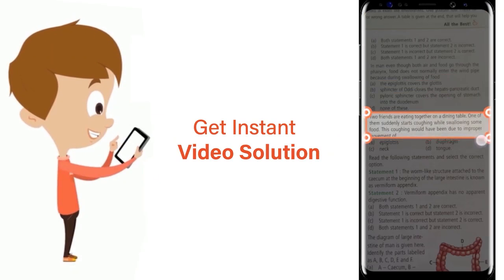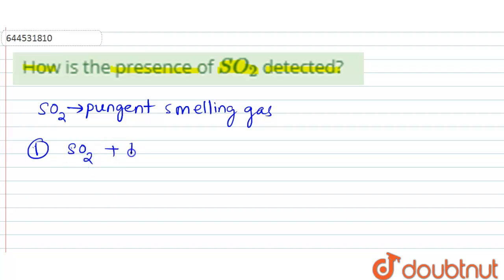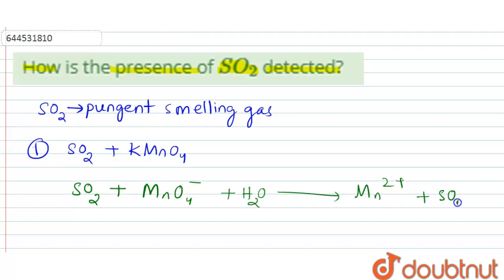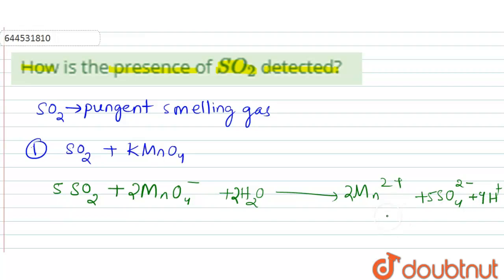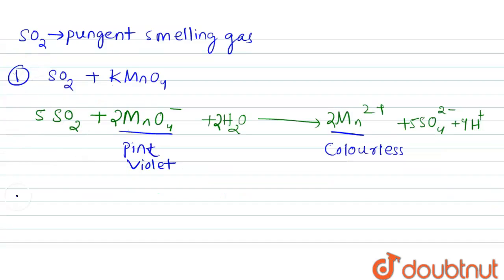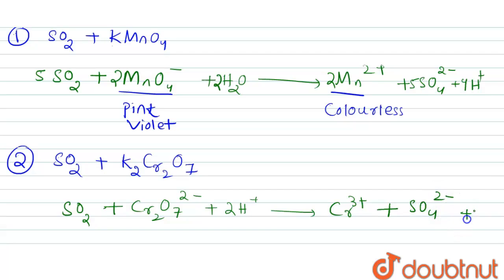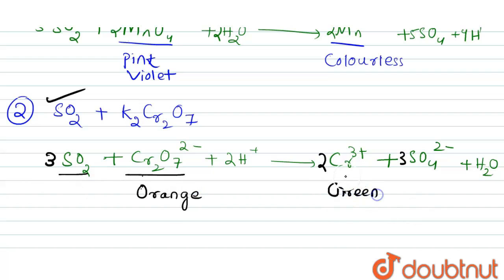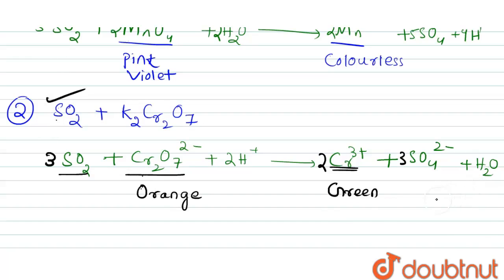How is the presence of SO_2 detected? | 12 | P BLOCK ELEMENTS | CHEMISTRY | RESONANCE ENGLISH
How is the presence of SO_2 detected?
Class: 12
Subject: CHEMISTRY
Chapter: P BLOCK ELEMENTS
Board:IIT JEE

👉 Have Any Query? Ask Us.